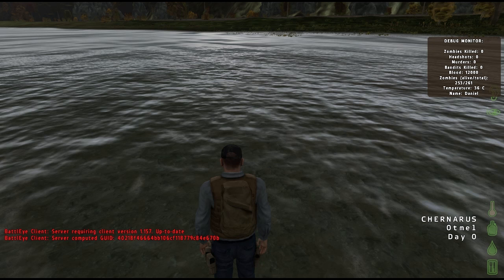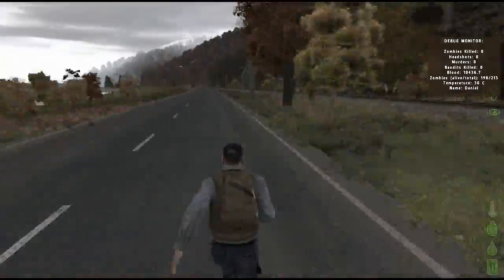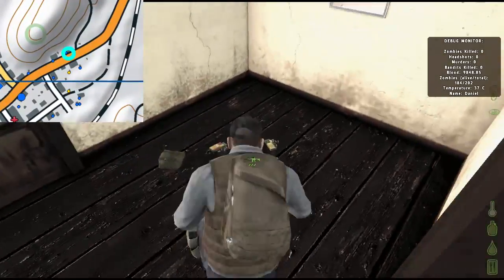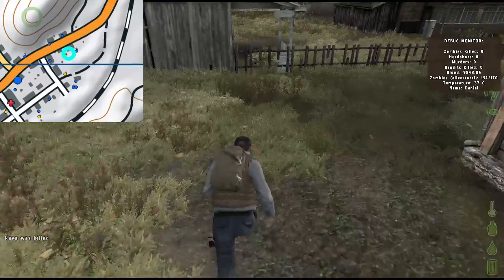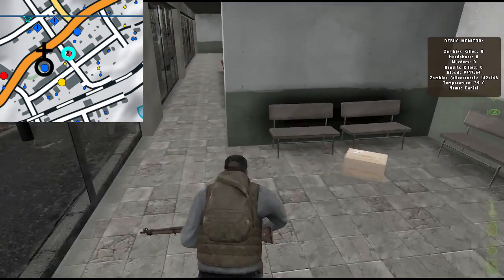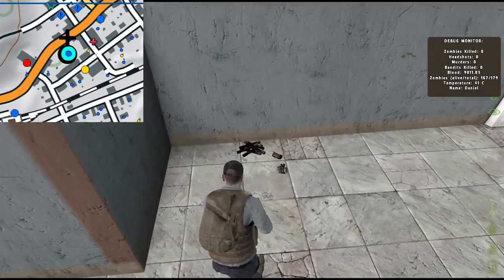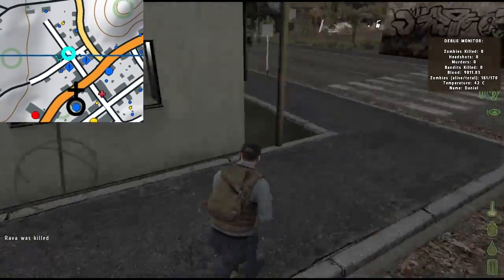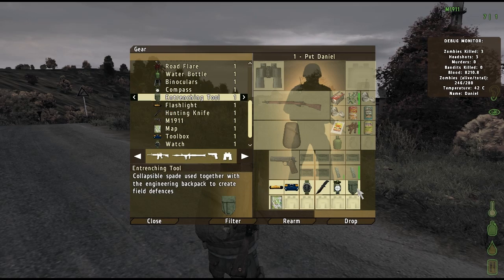DayZ MOD - Quick Start Elektro